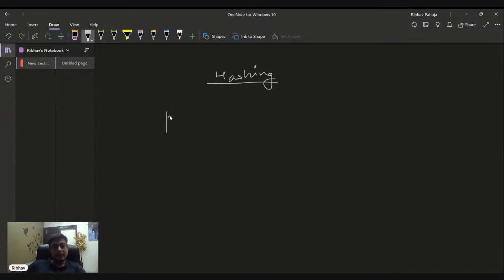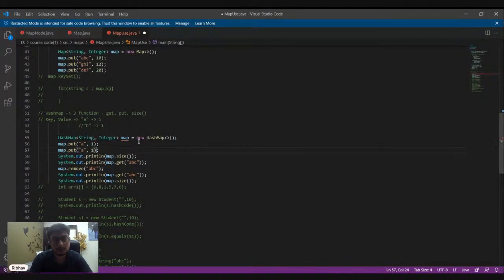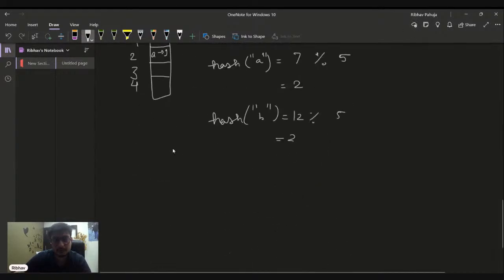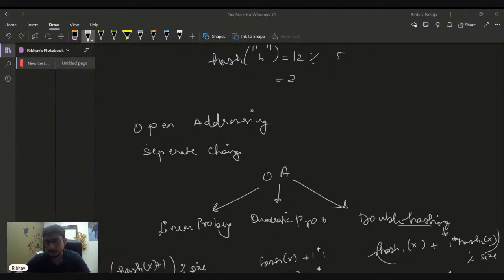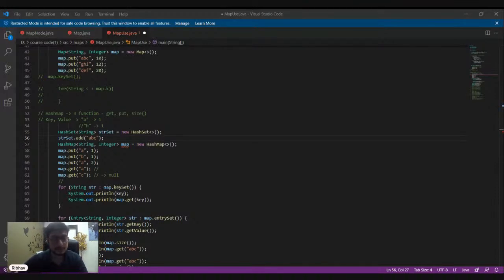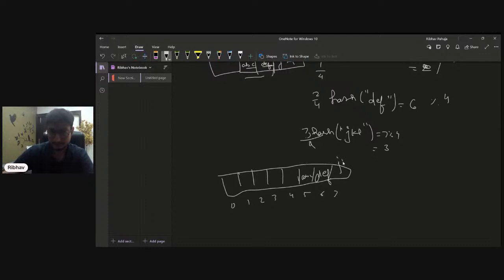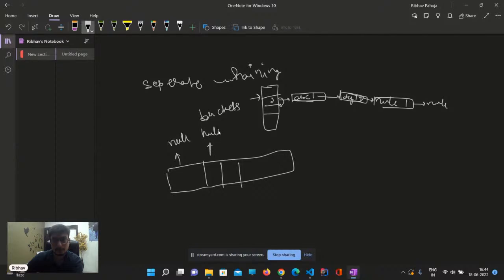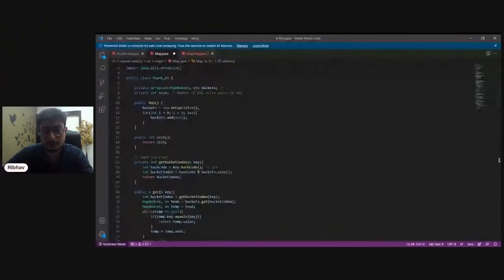Understanding Hashmaps | Geeks Classes Live | GeeksforGeeks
In this workshop Ribhav Pahuja will discuss about Hashmaps, which makes use of the concepts of maps. Understand how to store data in key value pairs and the various benifits of Hashmaps.